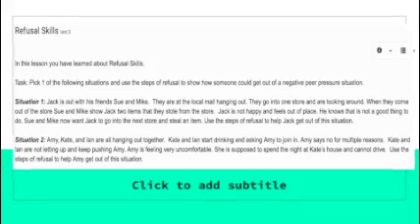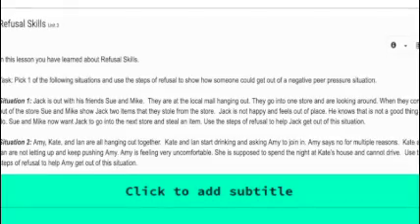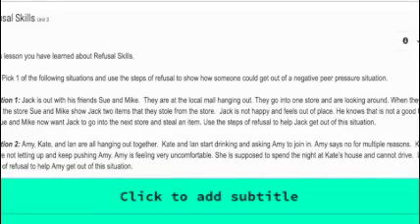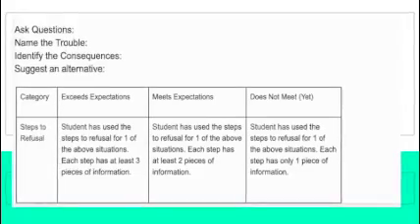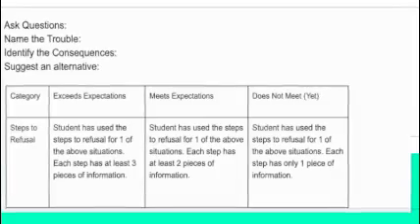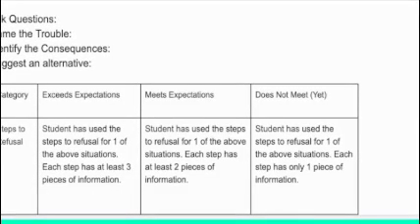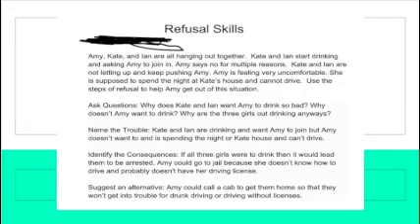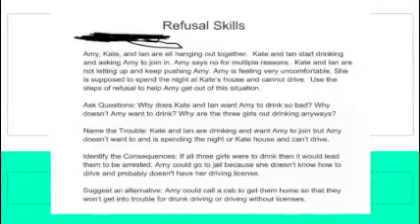Teen Living S 2 Unit 3 Refusal Skills